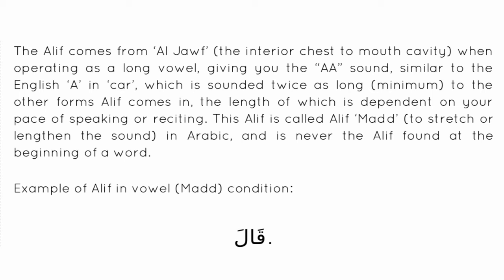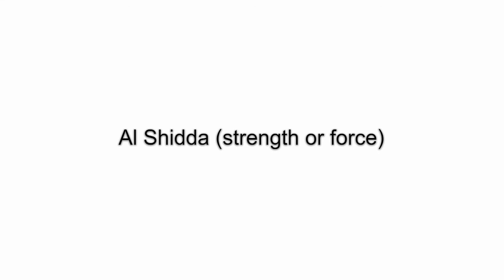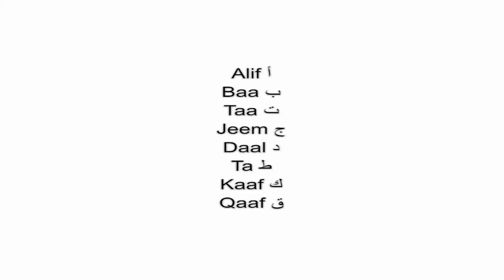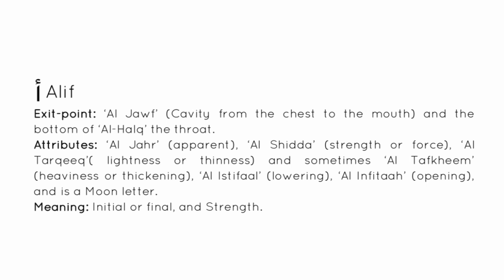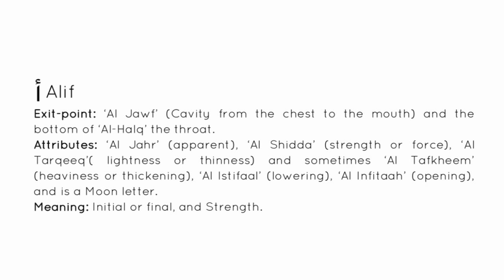8. Phonetic meaning of Alif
What do Arabic letters mean?

In the following video series we are look at the meaning of Arabic letters.

Semitic letters convey meaning through:

Sound (phonetic): The first letter of the name of a letter provides a
sound value that is then used to make words and sentences. For e.g. Alif
= “A.”
The sound itself carries shades of meaning as well, for e.g. a light or
heavy sounding letter when pronounced changes the meaning of a
word.

Form (Pictographic): The original letters were in picture writing. A
pictogram represented something concrete found in the physical
natural world, for e.g., a hand or an eye.

Meaning (Mnemonic): The meaning of the pictogram in terms of
function, rather than the appearance of what the letter symbolizes. For
e.g. hands cupped, can hold and envelope things.

Name: Pictograms are associated with consonants, which make up the
name of the letter. The name of the letter ‘Alif’, for example, has the
meaning of the pictogram that it represents, but it also has the
meaning of that root and parent root-word itself.

Grammar is also included and used to create meaning.

In this video we are focusing on the Sound (phonetic) meaning of the letter, as well as how to pronounce Arabic letters.

The unique qualities and attributes of a letter give us a sense of its
meaning when it comes to sound, especially focusing on the attributes
that are necessary for its existence.

(Making meaning out of letter sounds and the conclusions that I make
are only an example of how to do so yourself, this is not the final say on
the topic, I do not think that they are the only conclusions or even that
they are the right ones necessarily, and I will update this information as

I will also add that not knowing this information will not be any
hindrance to your reading and understanding of the Qur’an, also, I
would suggest taking the clear and obvious letter sound meanings,
such as for the Alif and Sheen, and study the less obvious ones further.)